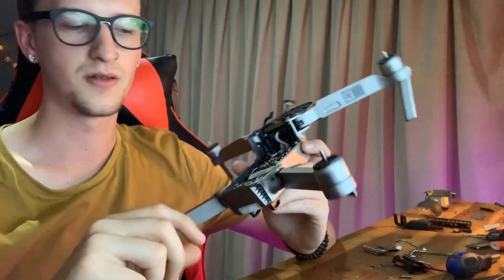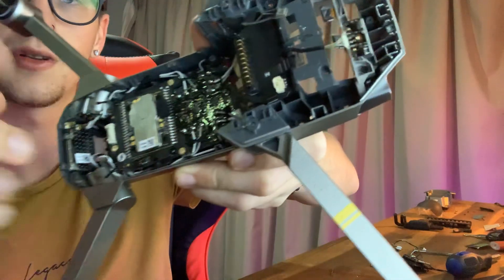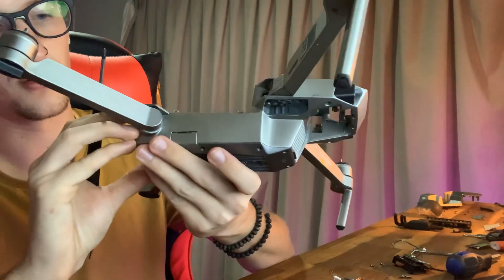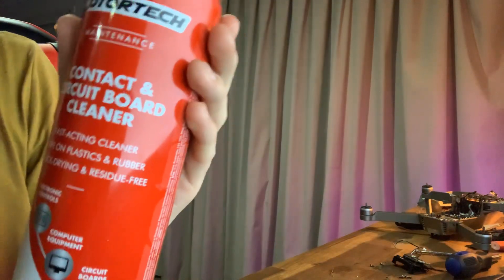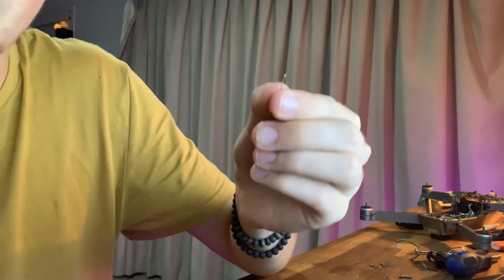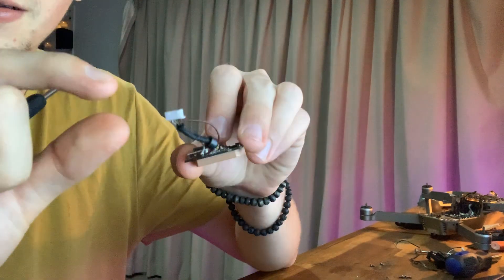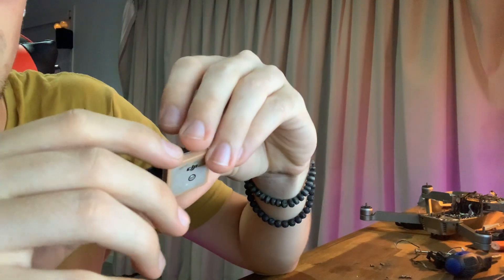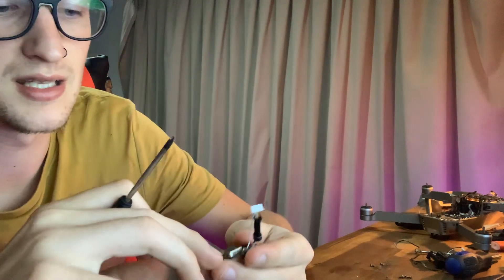DJI Mavic Pro GPS and Compass Fix/Repair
Hey guys this is my first upload ever so sorry if it’s not too good haha! In this video I’m showing how I repaired my DJI Mavic pro platinum edition’s GPS and Compass after failing to find a solution online. I hope it can help if you too can’t find a fix